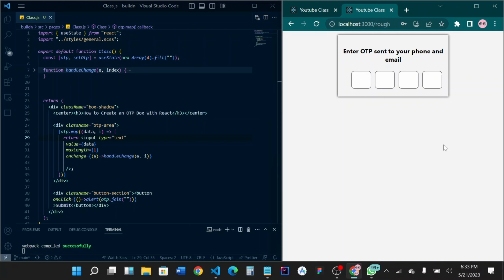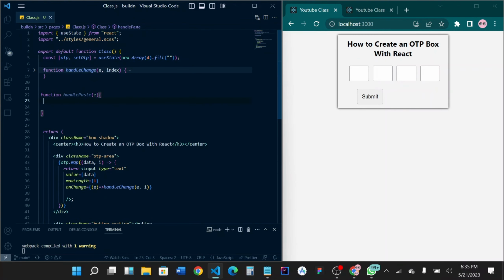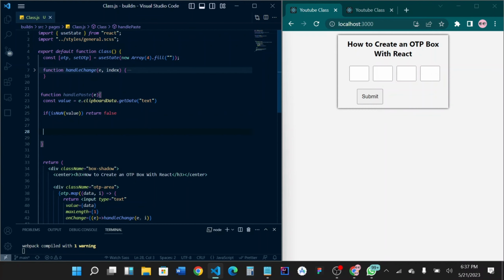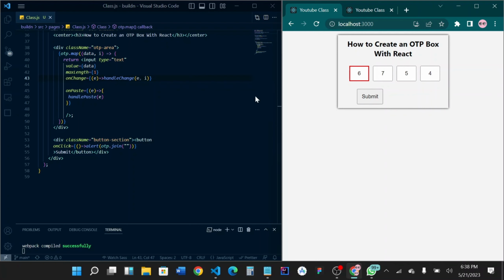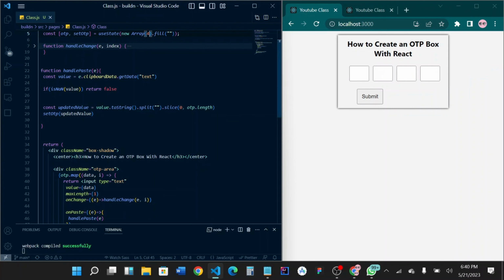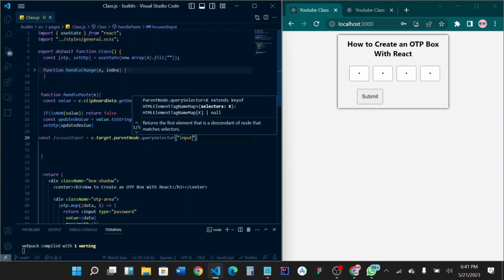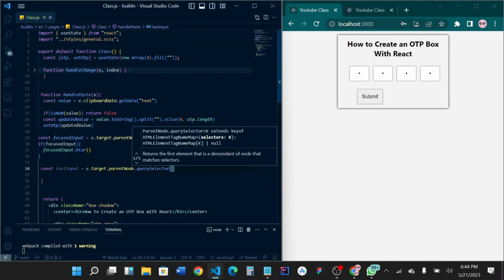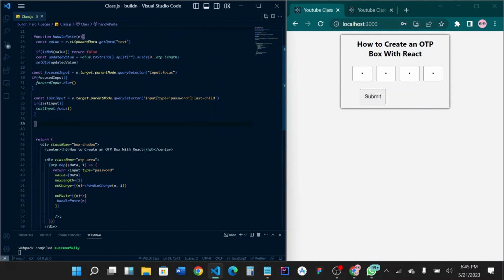How to Activate PASTE Event on OTP and PIN Fields